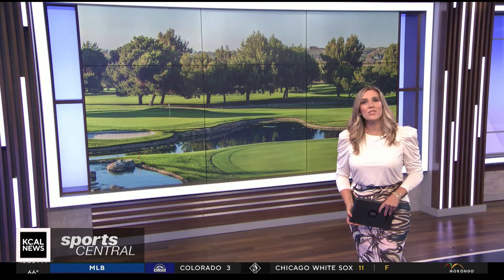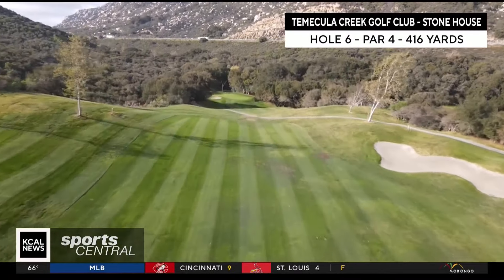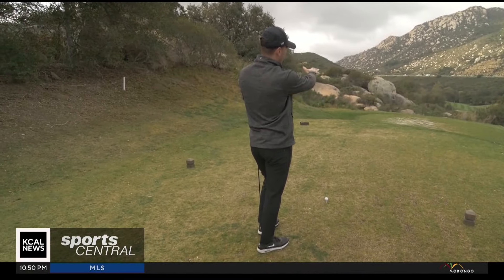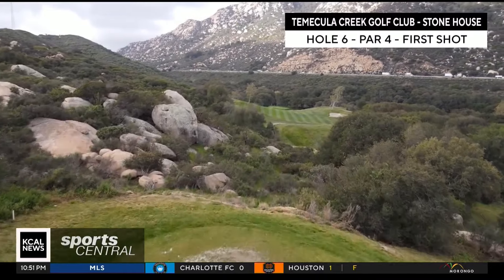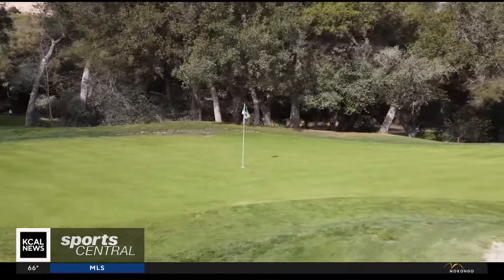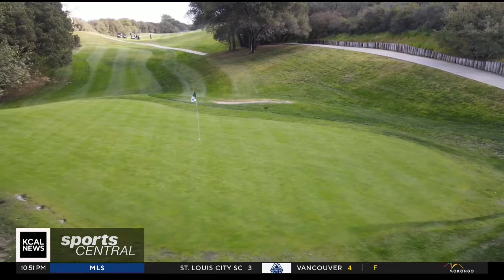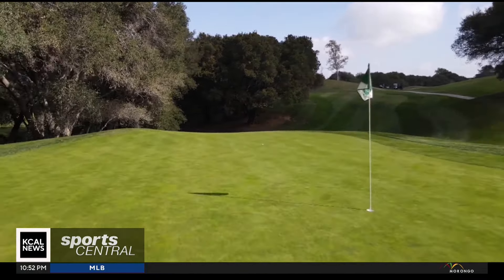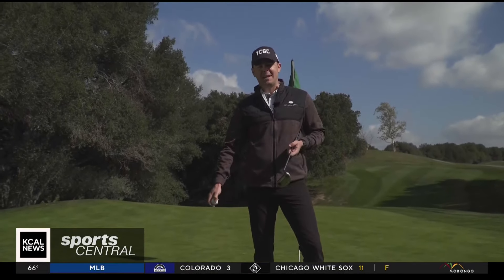Temecula Creek Golf Club Signature Hole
Temecula is known for its collection of fabulous vineyards, but there is plenty of good golf to go with the wine too! We went to check out Temecula Creek Golf Club and play the 6th hole on the Stone House course with a little bit of help from the pro.